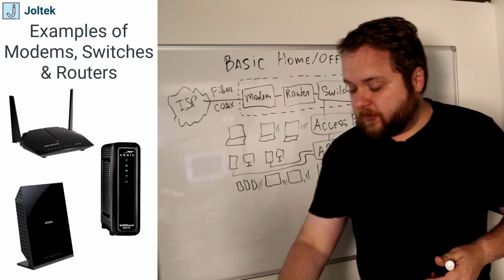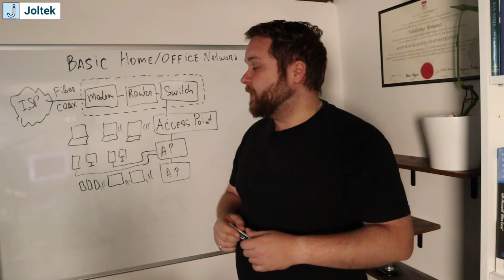L2.3 | Home and Office Networks: Beginner Guide Modem Router Switch Access Points and WiFi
This session explains how a home or small office network actually works from the point where your internet service provider brings fiber or coax into the building through the modem the router and the switch and then out to wired devices and access points. We show how many consumer gateways combine these roles in one unit and when separate hardware makes sense. You will see how a physical layer switch lets you expand ports for desktops or other wired gear and how access points extend coverage so laptops and phones can roam while staying connected. We walk through what managed and unmanaged switches do at a practical level how devices obtain addresses and how traffic flows across the network. We also cover why a gigabit connection can still feel slow during peak use and how streaming video video calls and large file transfers share limited throughput. If you are preparing for OT topics this primer gives you the foundation to reason about topologies performance and reliability before you step into plant networks. Watch to the end for a concise recap of the core devices and a simple layout you can adapt for a home lab or a small business

Timestamps
00:00 Introduction and goals
00:28 From ISP to modem router and switch
00:57 What switches and access points actually do
01:27 Modular expansion of a small network
01:56 Hands on example of a five port switch
02:54 Roaming between access points and addressing basics
03:22 Bandwidth sharing and real world slowdowns
04:19 Key takeaways and simple layout recap